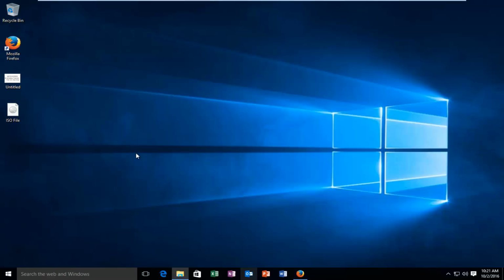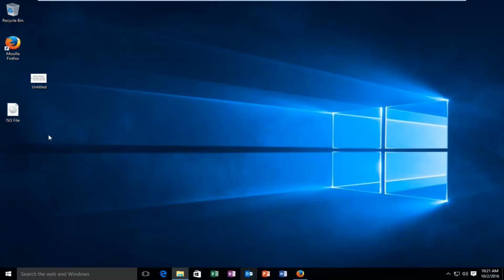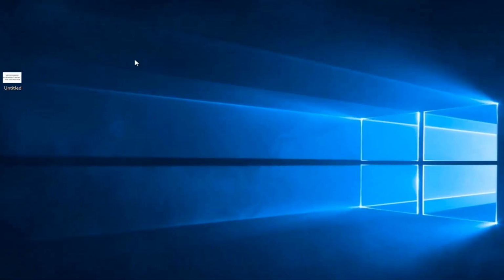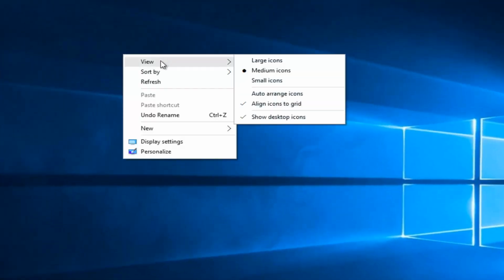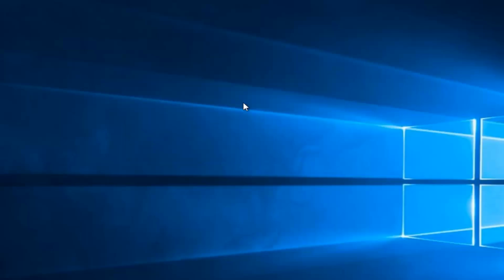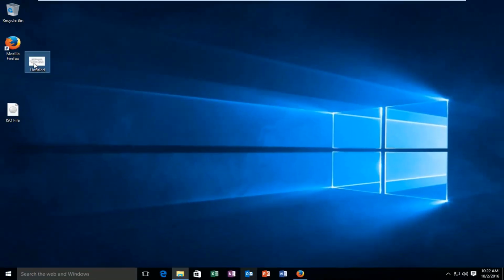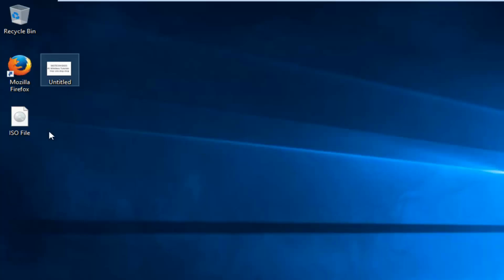How to Move Desktop Icons Anywhere in Windows 10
This tutorial covers the topic of moving desktop icons anywhere on the Windows 10 desktop to improve organization and personalization. It explains how desktop layout customization can help users create a more efficient workspace and manage shortcuts more effectively. The guide discusses Windows desktop settings, icon arrangement, and visual organization features for a better user experience. This Windows customization tutorial is designed for users who want to understand desktop management options and improve their computer workspace.

Issues addressed in this tutorial:
Move desktop icons Windows 10
Windows 10 desktop customization
Arrange desktop icons
Change icon placement Windows
Desktop icon organization
Windows shortcut management
Customize Windows desktop
Desktop layout settings
Windows user interface tips
PC workspace organization

This tutorial focuses on the topic of Windows desktop organization and explains the benefits of customizing icon placement for improved navigation and accessibility. It highlights features related to personalization, shortcut management, and creating a cleaner desktop environment. The content is useful for Windows users who want to learn about desktop customization options and icon arrangement concepts. Viewers can understand the related settings and features without covering the specific steps for moving icons.